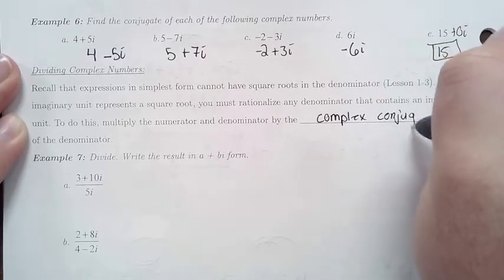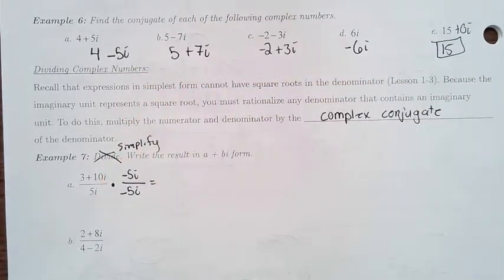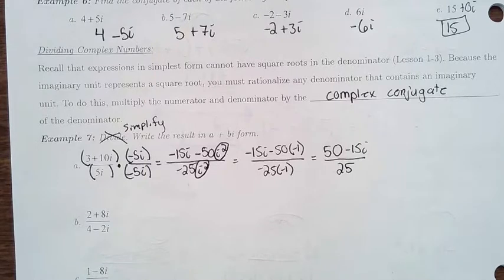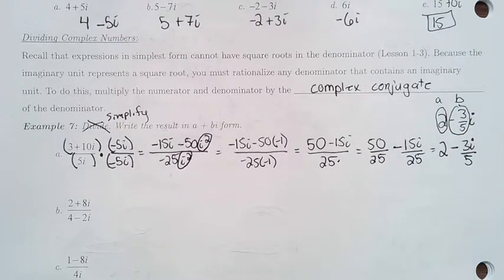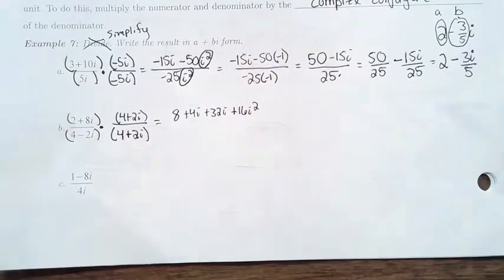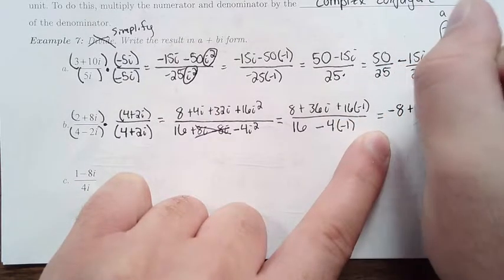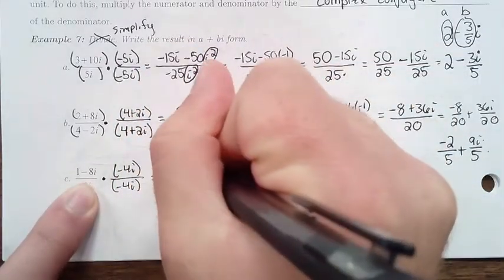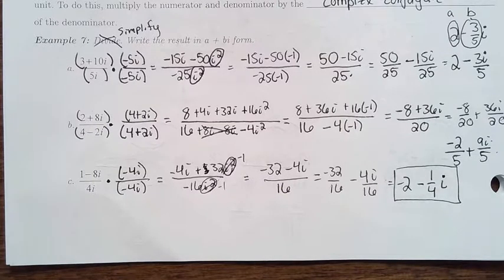Lesson 5.5/5.9 Day 2